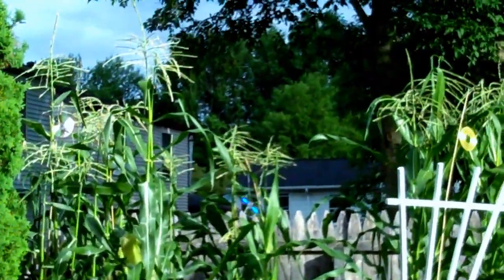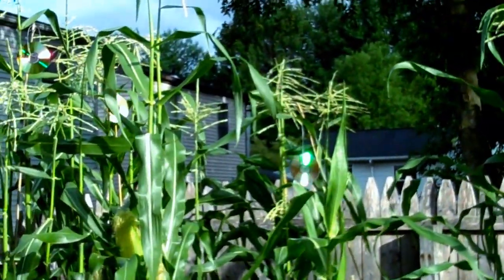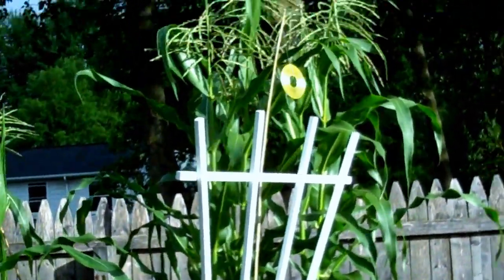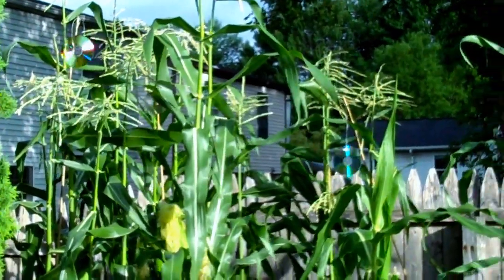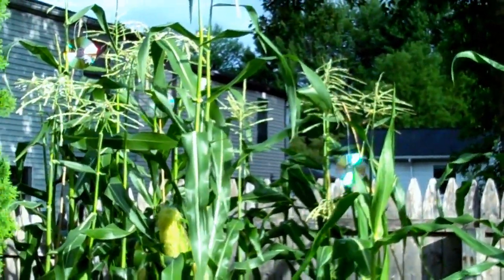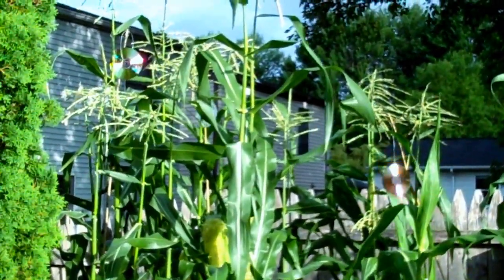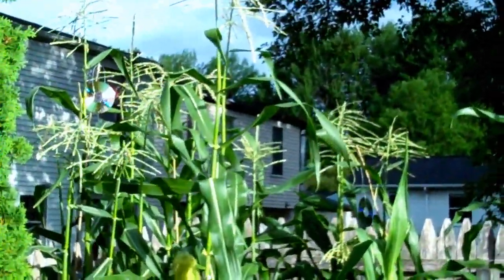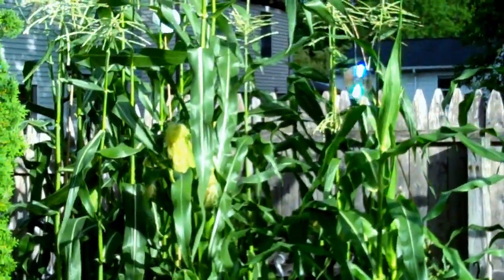Keeping Birds out of your Sweet Corn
Easy and inexpensive. Long poles at least 5' (I used bamboo), string (I used nylon fishing line) and old software/media discs (I used Microsoft, hahaha!) Video should be self explanatory regards assembly. ;)